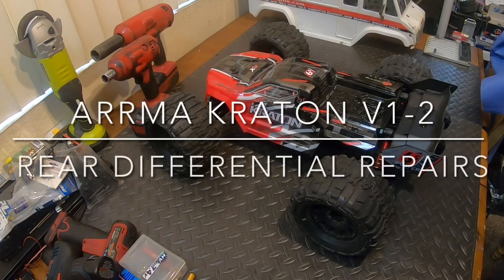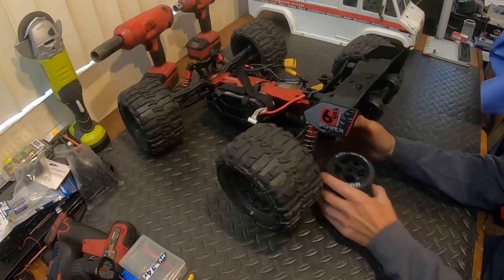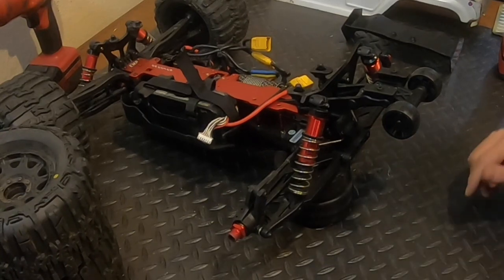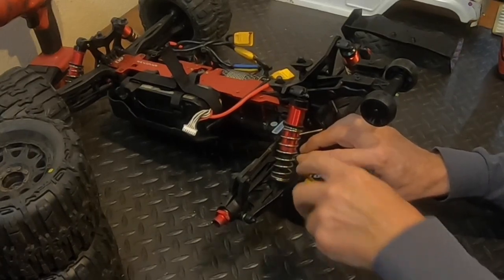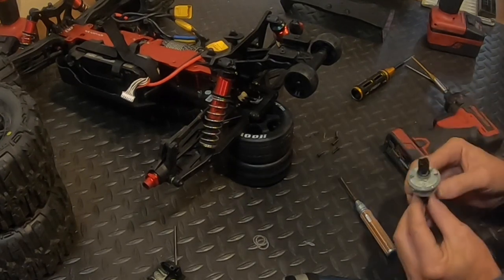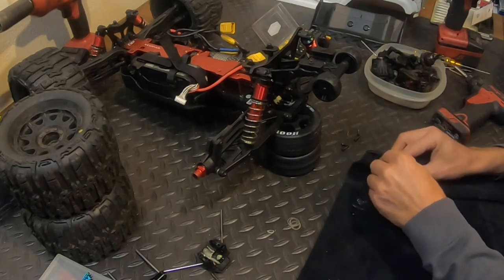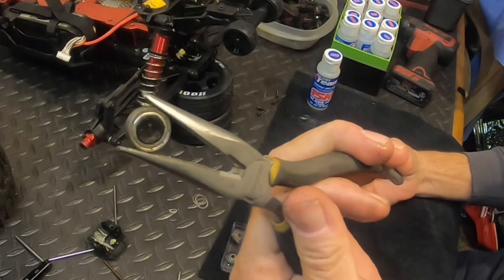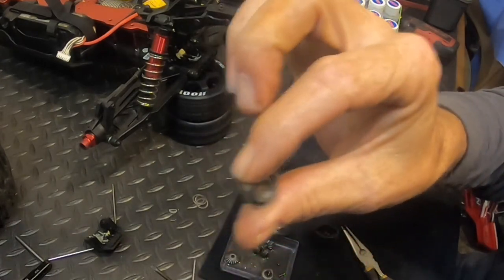Arrma Kraton v1-2 Rear differential ring gear noise under power how a mechanic figures it out ?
Me and my son are building a project Kraton, it’s a project that I started awhile ago picked up the rc used just to test a brace for the v1-2 KRATONS ...Which I did now I’m going to finish assembling the rc for my son, so on the first little run I noticed under hard trigger pulls I hear a gear slipping noice I assume is coming from a differential? I figured I’d start by checking the rear as this differential has the most grip ! I assume it just might need a shim ! So this is how I trace down a problem when I’m unsure what the issue really is and man this was a hard one but we found it in the end thanks for watching hope the steps I take will show how you need to look closely at everything to solve your issue I know my son learned a lot and I did as well 💯👍